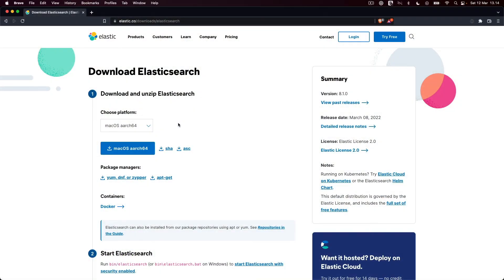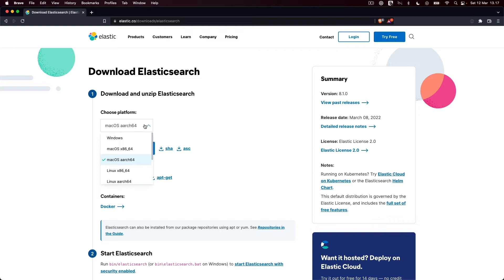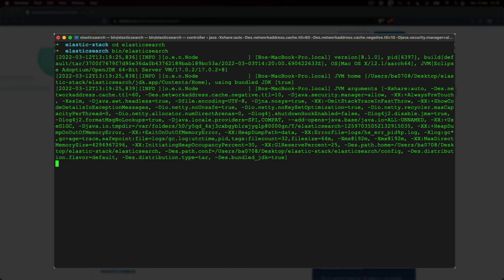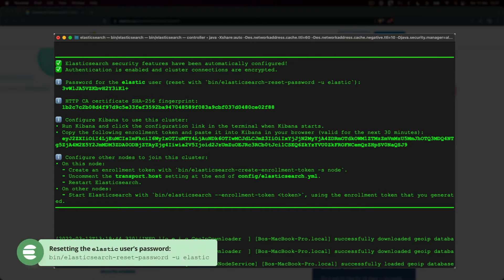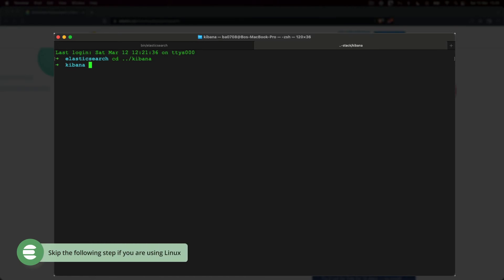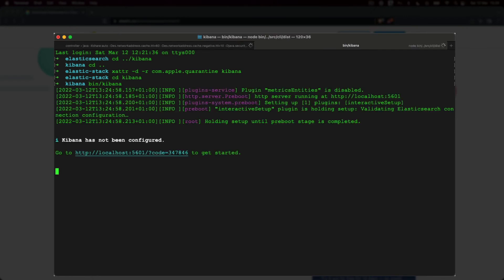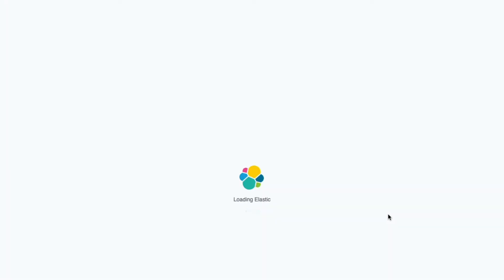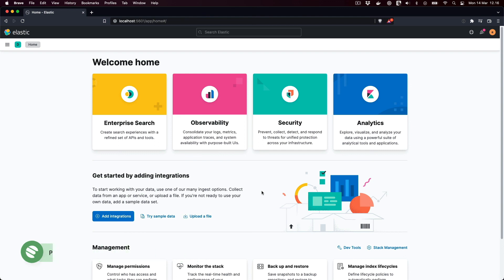Setting up Elasticsearch & Kibana on macOS & Linux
Learn how to install and set up both Elasticsearch and Kibana on macOS and Linux.

00:00 - Introduction
01:20 - Setting up Elasticsearch
04:12 - Setting up Kibana